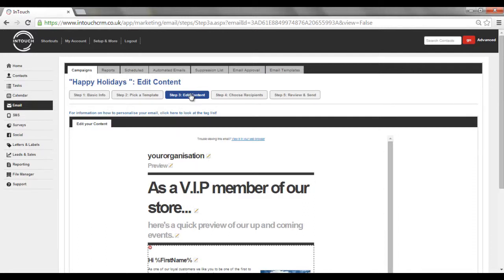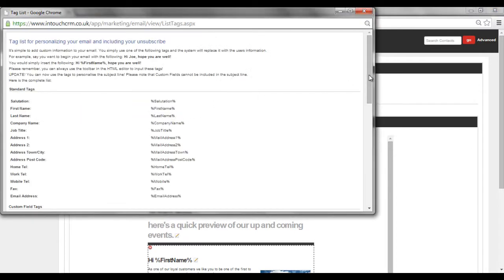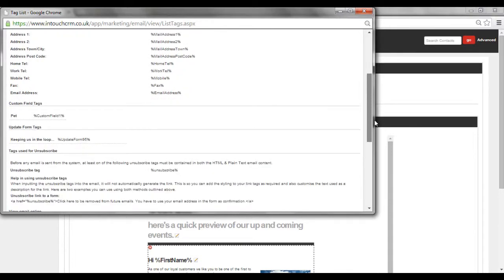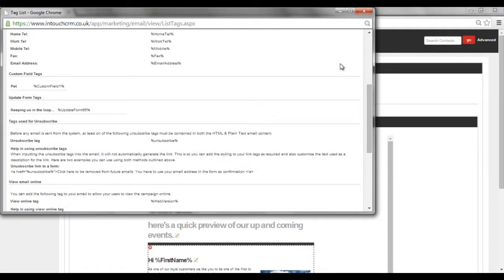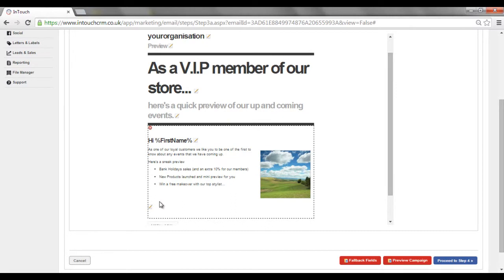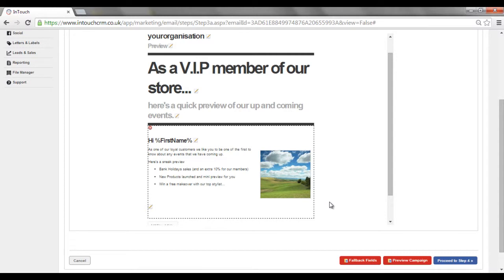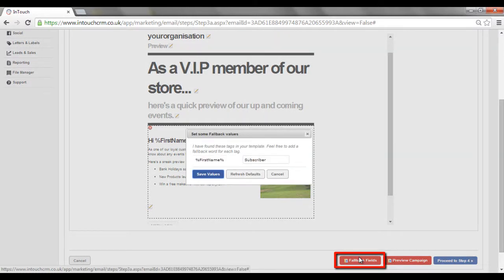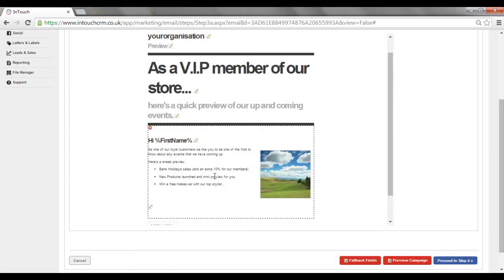How to personlise an email campaign on InTouch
Personlisation is key to making a good impression with your customers. Not only will this help you with gaining sales but building a trust relationship with your customer. Here's a quick video to show you how to add customisation tags and fallback fields to your campaigns.